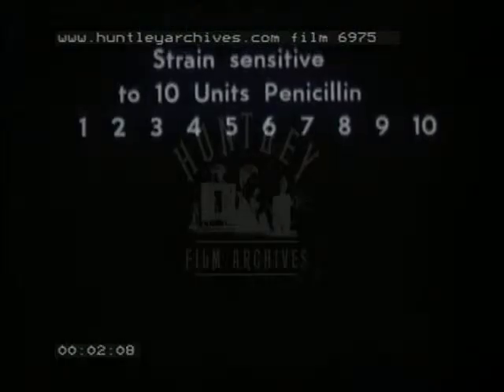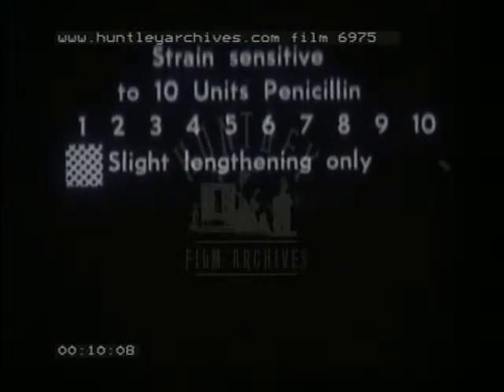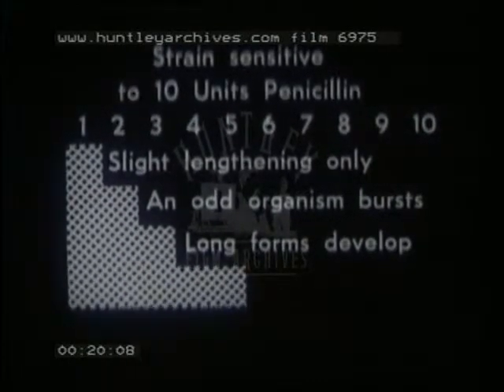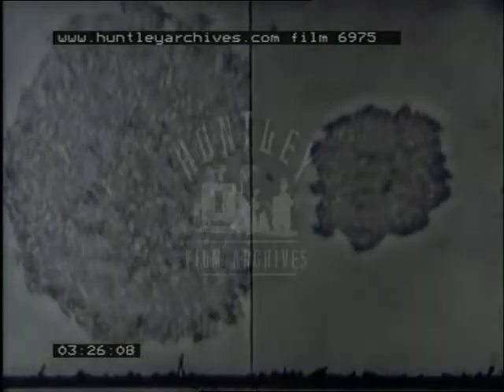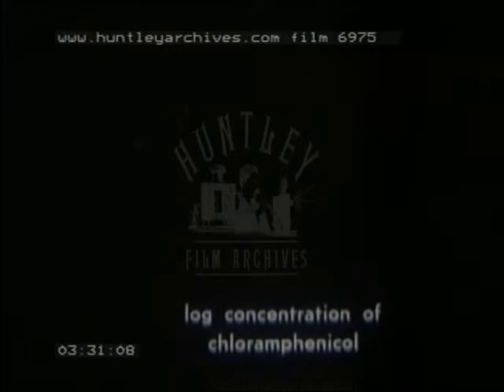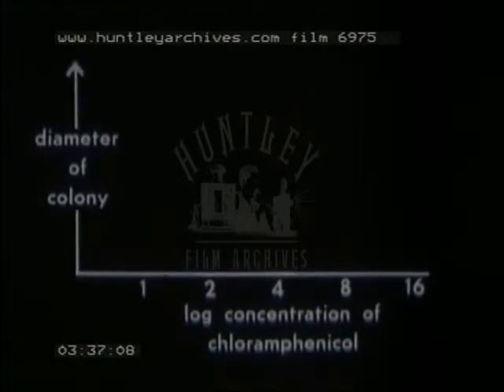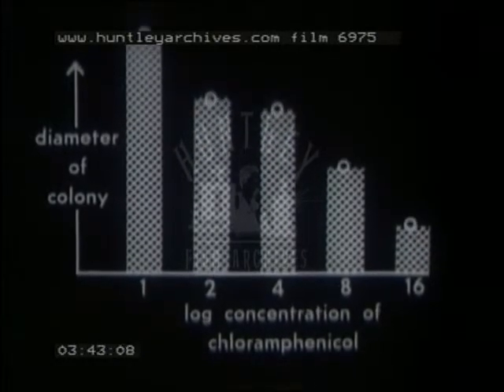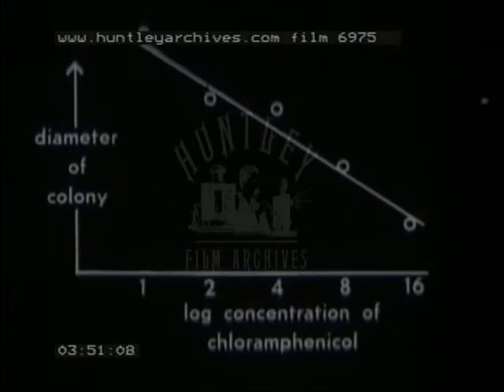Antibiotics Effect on Bacteria, 1950's - Film 6975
A chart summarises the effects of penicillin on bacteria. Normal speed photography of the movement of toxic cells.  A slide showing bacteria development after exposure to penicillin.  A bacillus megafarium is exposed to egg white (which contains lysozyme, the cell contents escape forming a protoplast, which appear as dark circles).  Penicillin can also cause the creation of protoplasts (morphological changes).  Elongated bacterial cells forming under anaerobic conditions.  A strain of Salmonella under the effect of the antibiotic chloramphenicol.  Two slides showing salmonella growing on a normal medium and on a medium containing chloramphenicol, the rate of division is altered.  A graph shows the relationship between chloramphenicol concentration and the rate of growth.  Two slides shown side by side compare and contrast the effects of chloramphenicol and penicillin have on bacteria.